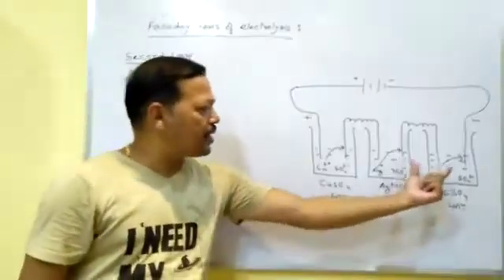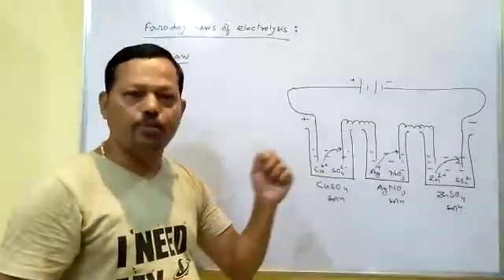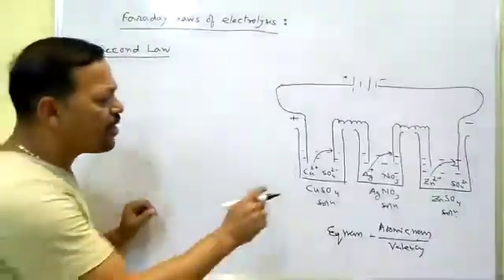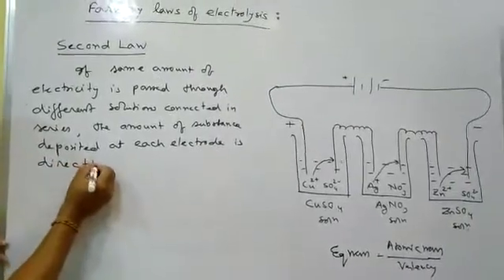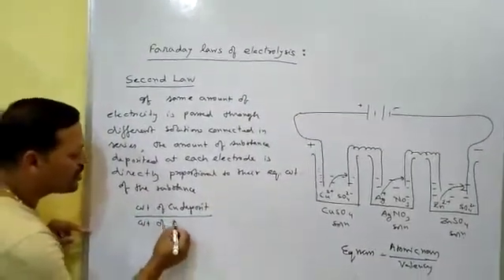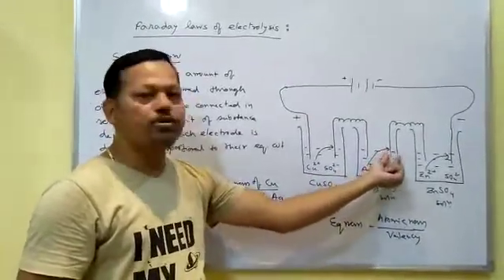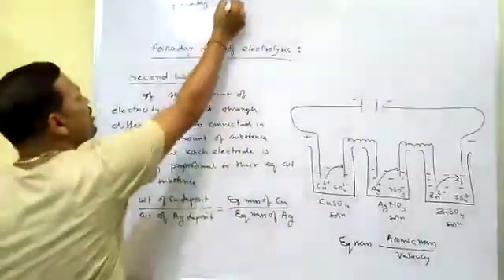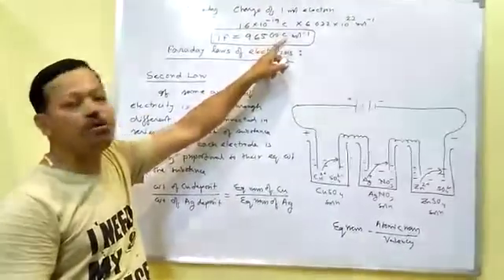ch3 Electrochemistry 13